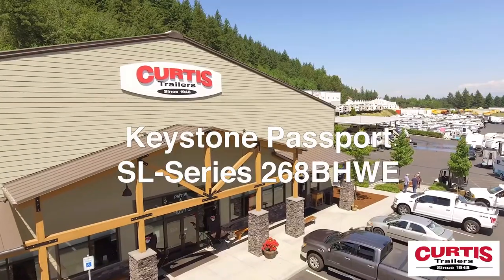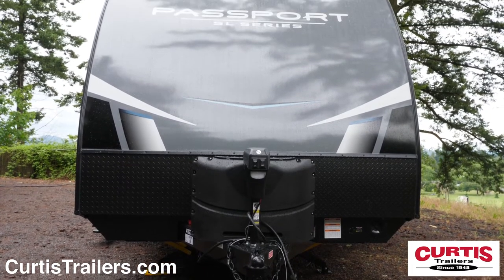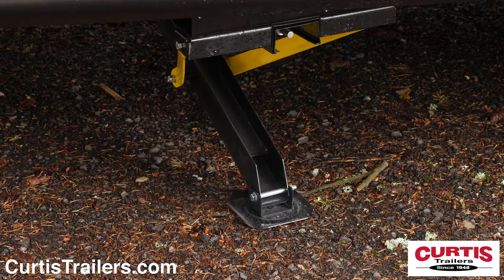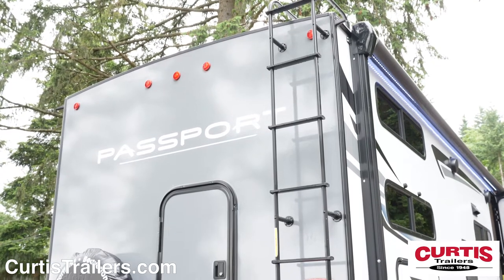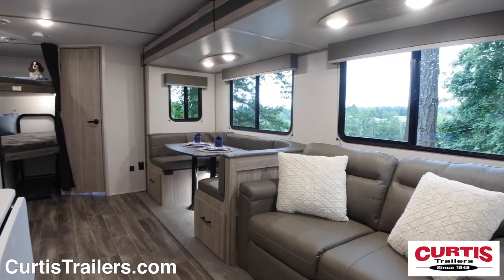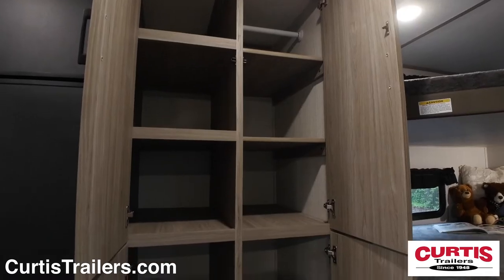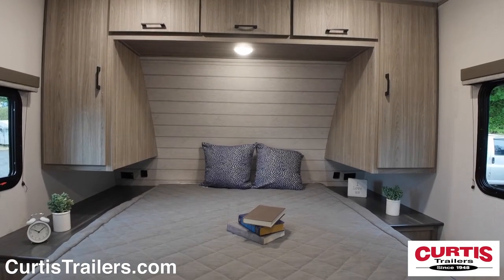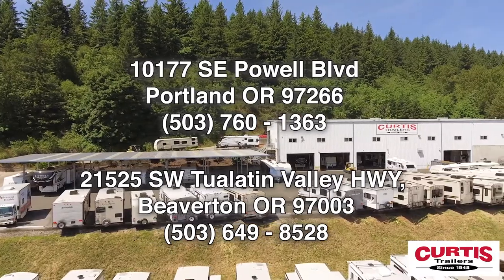Keystone Passport SL 268BHWE Curtis Trailers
The newly redesigned Keystone Passport SL series 268BHWE now at Curtis Trailers RV dealer in Portland and Beaverton Oregon

Introducing the Keystone Passport SL-series 268BHWE, the travel trailer ready for adventure with the whole family.
The front of the Passport features an aerodynamic front cap with diamond plate rock guard, power tongue jack, and a large pass-through storage compartment
Tow with confidence thanks to Dexter® E-Z Lube axles, 15’ radial tires and 4-wheel electric brakes. Then appreciate the easy set up thanks to the power leveling jacks and centralized utilities panel
The main entrance includes fold away entry steps and entertainment features include an LED lit power awning, outdoor speakers and an outdoor kitchen with cooktop and minifridge.
In the back you’ll find a full length ladder, backup camera prep, and a door that opens to reveal additional storage space.
Inside you’ll have an open floorplan and a slide out with a trifold sleeper sofa and a large u-shaped dinette with accent lighting.
The kitchen holds a microwave oven, 3-burner range with gas oven, undermount sink, a 2-door refrigerator and ample pantry storage.
The kids will appreciate having their own bunk beds with reading lights, located next to the bathroom with skylighted shower, mirrored medicine cabinet with sink, and step flush toilet.
 End your day on the queen size bed with overhead cabinetry, night stands, and underbed storage.
Come see Keystone Passport SL-series 268BHWE today at Curtis Trailers, where our business has been your vacation since 1948.